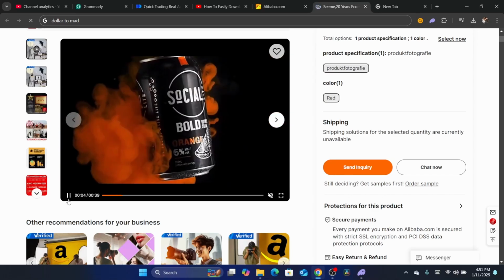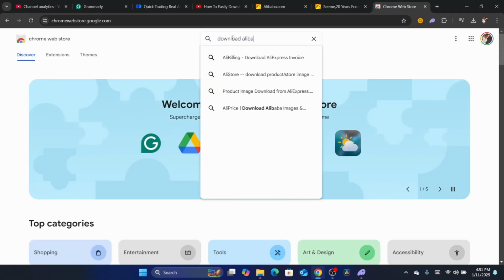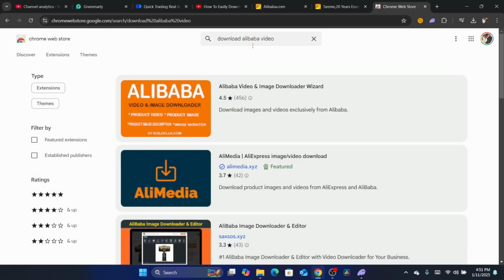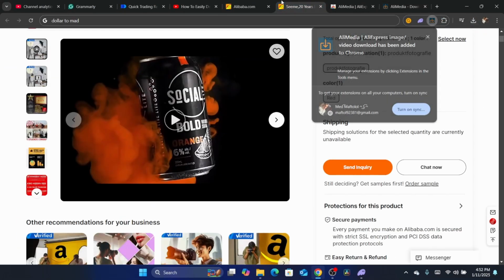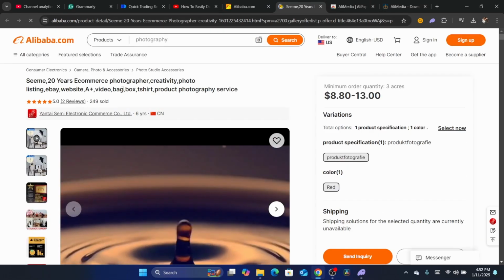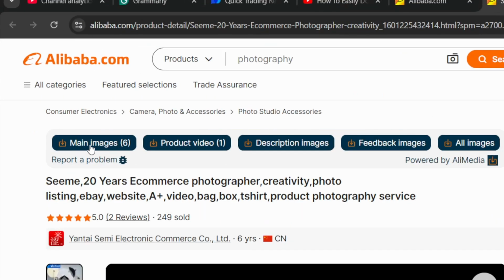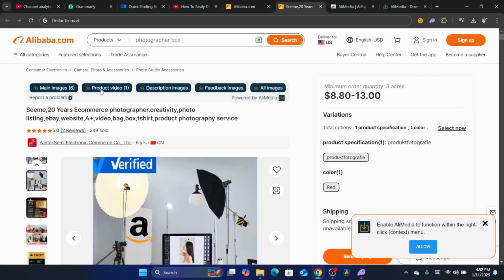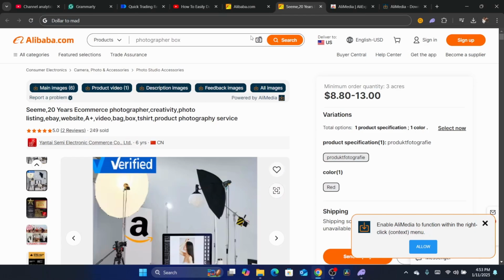How to Download Videos from Alibaba 2026 (Easy)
How to Easily Download Videos from Alibaba | Save Alibaba Videos 2025

Learn how to download videos from Alibaba quickly and easily in 2025! Whether you need product videos for your eCommerce store or other purposes, this step-by-step guide will show you how to save Alibaba videos hassle-free.

In this video, you’ll learn:

How to save product videos directly from Alibaba.
Tools and methods for downloading videos effortlessly.
Tips for ensuring video quality and proper usage.
Best practices for using Alibaba videos in your store or marketing.
Perfect for dropshippers, eCommerce entrepreneurs, or anyone looking to leverage Alibaba videos in 2025!